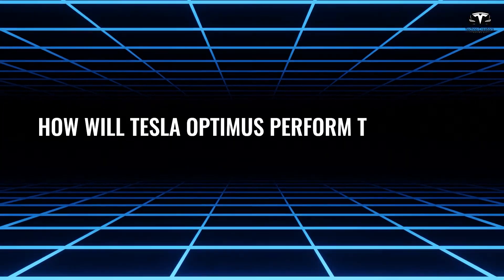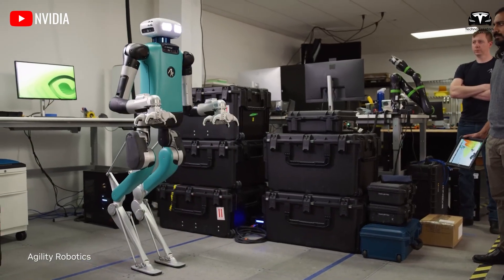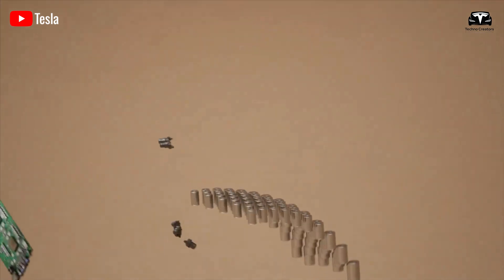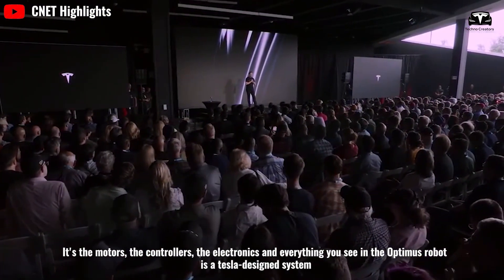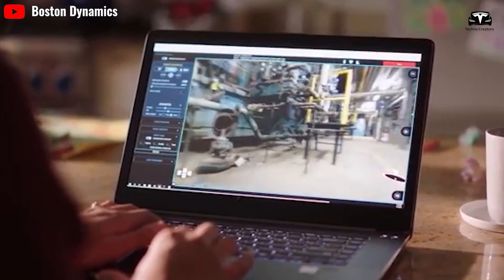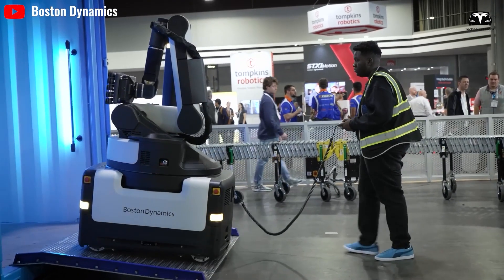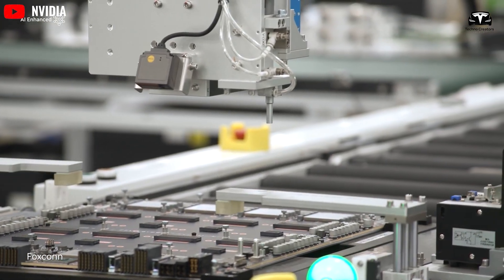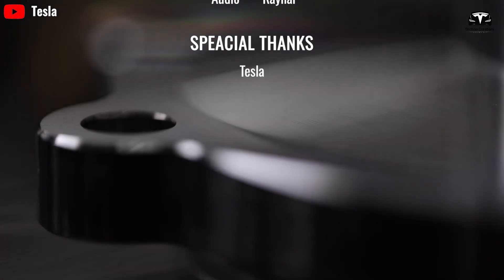It Happened! Elon Musk LEAKED The Truth Tesla Optimus 2025 Factory & New Homemaker Replace!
It Happened! Elon Musk LEAKED The Truth Tesla Optimus 2025 Factory & New Homemaker Replace! When we talk about the number of complex tasks that one robot can perform, we’ll be truly surprised by the number of utilities the Tesla Bot can provide as upgrades happen daily. We bet that Elon Musk will pursue this project when he just made a major announcement that could potentially lead to Tesla before officially selling them.
That's what we’ll dive into in today's episode. And welcome to Techno Creators!

It Happened! Elon Musk LEAKED The Truth Tesla Optimus 2025 Factory & New Homemaker Replace! Before we begin!
How will Tesla Optimus perform their task?
In recent updates from Tesla, Optimus has been demonstrated performing basic household tasks such as watering plants, picking up packages, cleaning the kitchen, and carrying items from the car trunk into the house. Tesla describes Optimus as a “companion” designed to assist safely with a wide range of domestic activities, from childcare to supporting elderly individuals. Currently, Optimus can hold natural conversations, offering companionship for seniors and answering questions from children. These capabilities emphasize Optimus's potential to seamlessly integrate into daily life, proving it is much more than a purposeless machine.

It Happened! Elon Musk LEAKED The Truth Tesla Optimus 2025 Factory & New Homemaker Replace! Beyond the variety of tasks it can perform, most people are more concerned with how safely Optimus executes these tasks. For instance, how can the robot maintain cleanliness while working? Imagine taking out the trash and then preparing a sandwich—humans can wash their hands, but can the robot do the same?